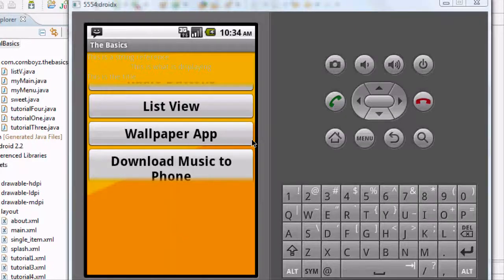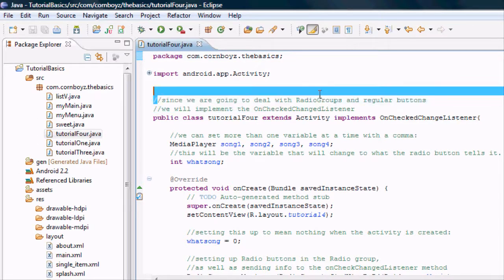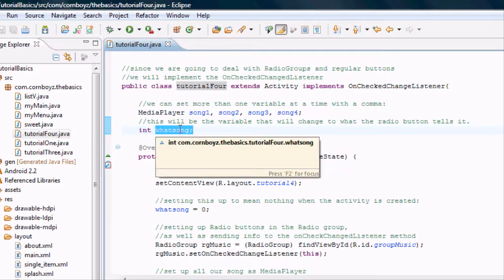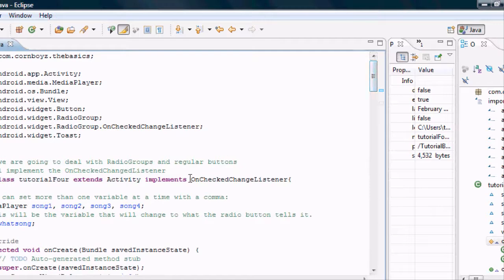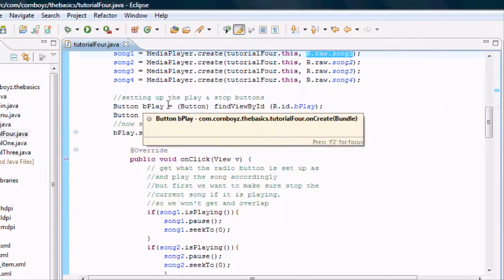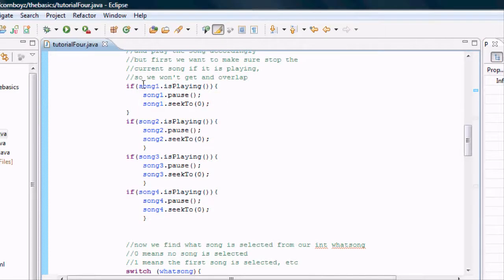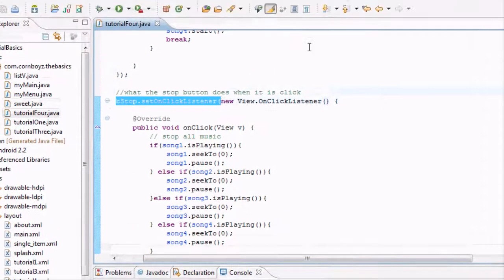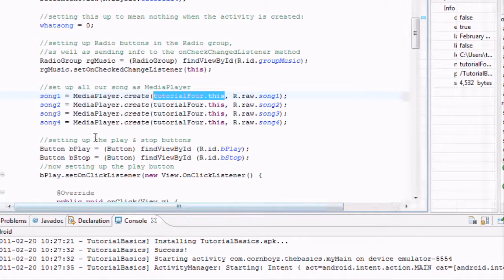Hướng dẫn lập trình Android - Bài 25: New sound activity (prep for data sharing)